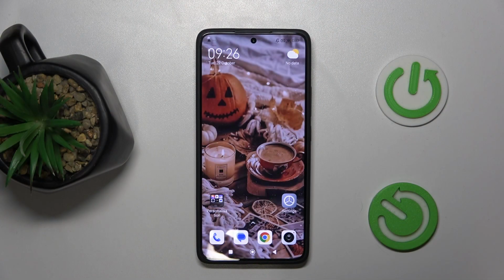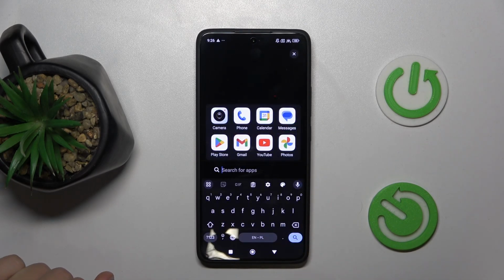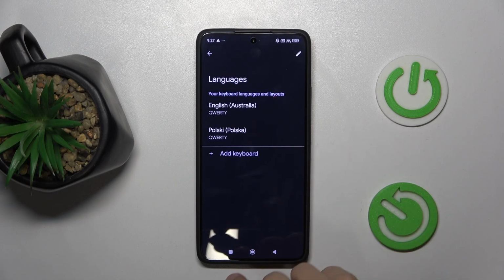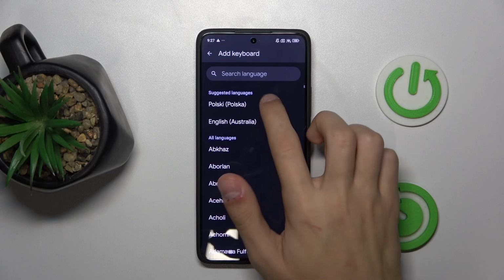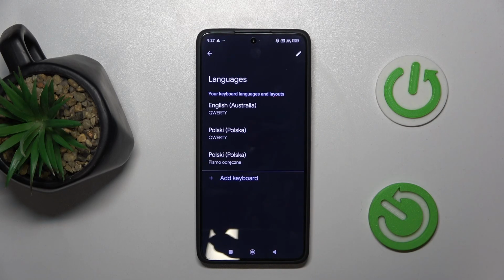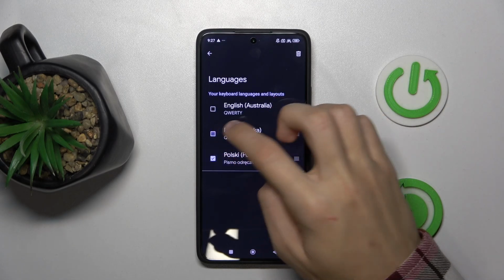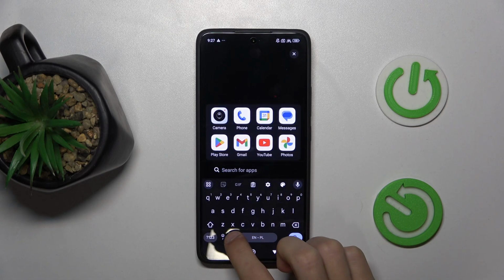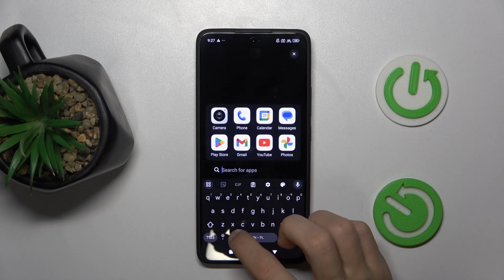How to Add Keyboard Language on Redmi K70 Ultra?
In this video, we’ll show you how to add a new keyboard language on your Redmi K70 Ultra. Personalizing your keyboard settings allows you to type in multiple languages easily. Follow our simple step-by-step instructions to add, switch, and manage keyboard languages on your device!

How to add a keyboard language on Redmi K70 Ultra
Step-by-step guide to switching between keyboard languages
Tips for customizing keyboard settings for multilingual typing